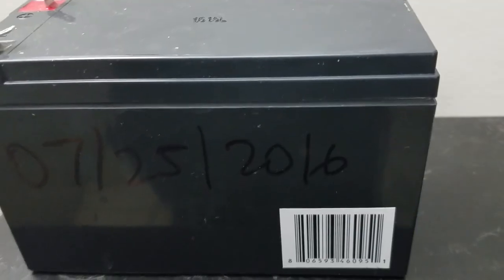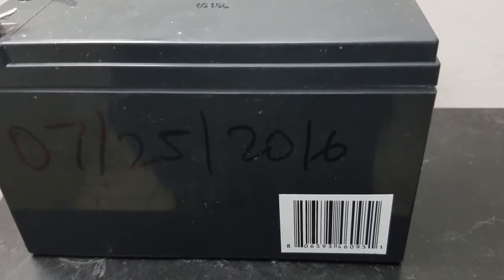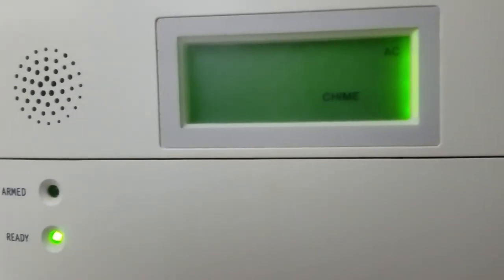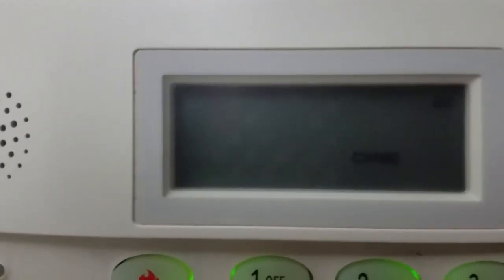How To Change the Battery In Your Alarm System. ADT Alarm System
About Man Rat:
"Man Rat" is well known for his video related to quite a few games ranging from single player, to Co-OP, to Multi-player, PvP and also crazy and unexpected Unboxing along with quite a few IRL videos that generally will confuse people and most of the time make people smile.

Sorry, Not a Pro gamer, but Pro at life. I play games to have fun and to hang out with fun people, life is too serious, why bring the stress into gaming world tool.

Where am I from? Well Citizen of the world and its the internet so don't want to give out too much personal information out.. So please don't ask personal questions as you will not get an answer.

Accent? Yes accent is there in the voice, but nope might sound Indian, but might be from South Africa, or from Maldives or from Mauritius or From UAE or Egypt or West Indies... You never Know.. but I have been to 6 out of the 7 continents on the planet. So good luck..

Video Editing software that I use.
OBS, ShoutCut, PaintBrush, and Photoshop.

Computer Specs:
Nothing fancy but here is the current PC config that I have.
CPU - i7 ( 2.8 GHz)
GPU - GTX 770 - 3 GB Video RAM
Dual Monitors - Primary is ONLY a 55', Secondary is 17 inch.
Speed - 300 Down and 20 Up

Take Care